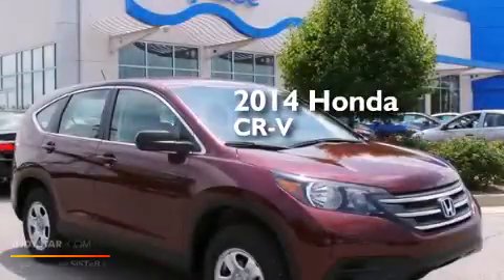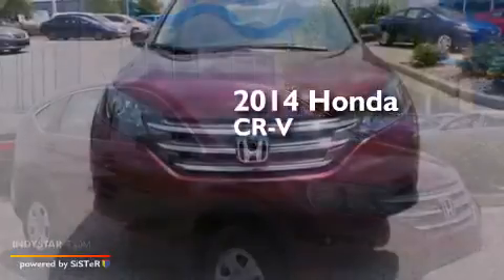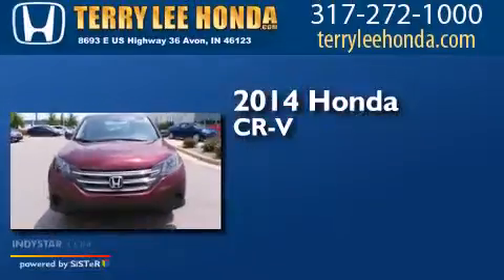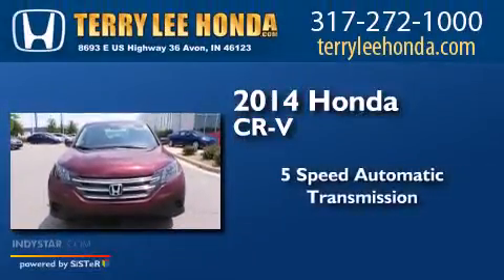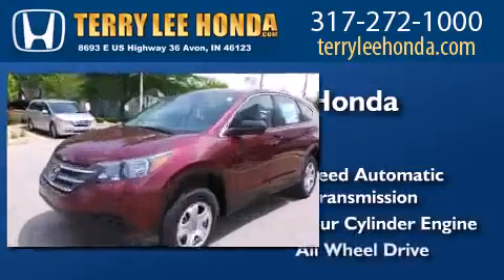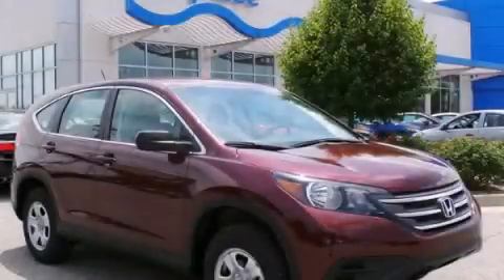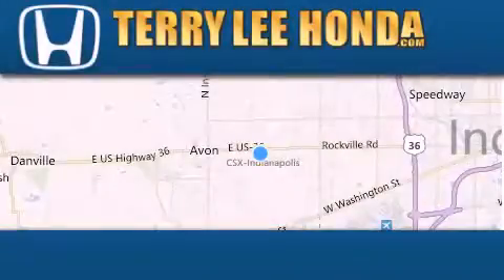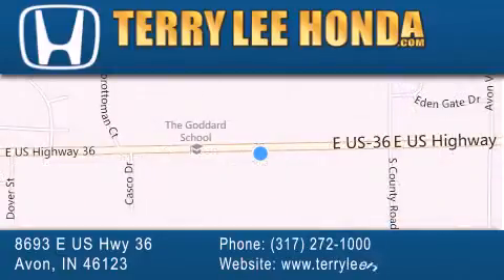2014 Honda CR-V Avon IN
We have been honored to serve the Avon IN area , we promise that your experience at our dealership will exceed your expectations ! Year : 2014 Make : Honda Model : CR-V Engine : 2.4L 4 cyls Trans . : Automatic 5-Speed Exterior : Basque Red Pearl II Interior : Gray w/Cloth Seat Trim Stock : 17258 Terry Lee Honda 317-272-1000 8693 E. US Highway 36 Avon , IN 46123